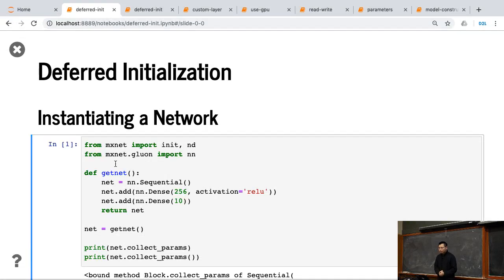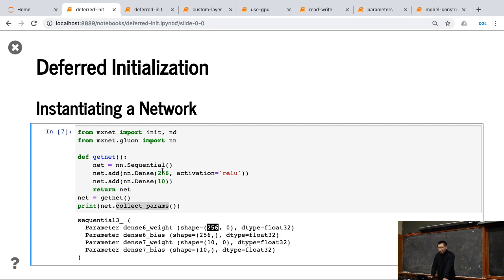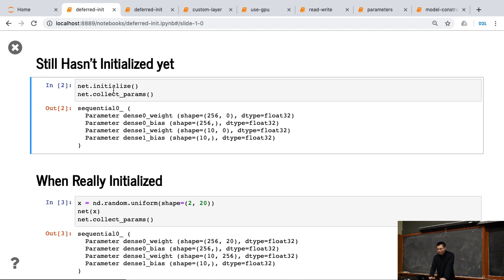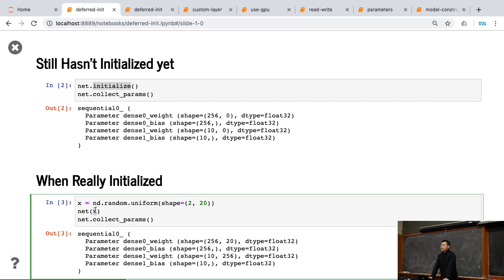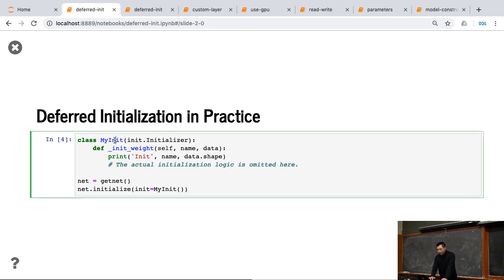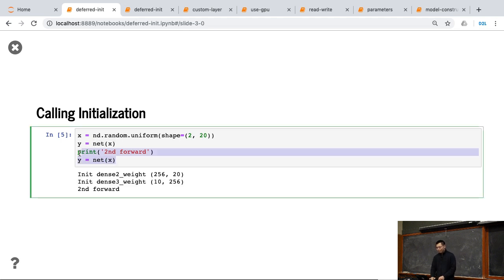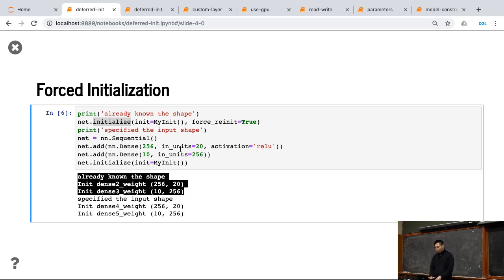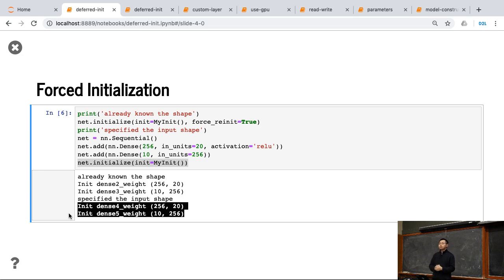L10/7 Deferred Initialization